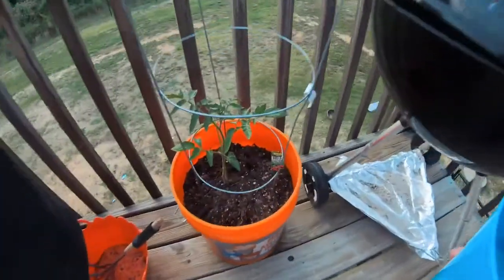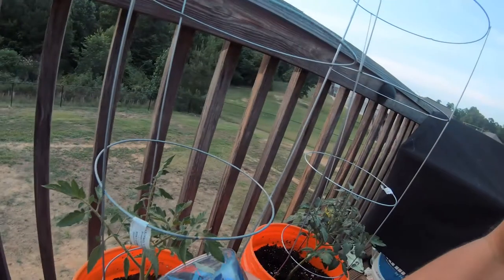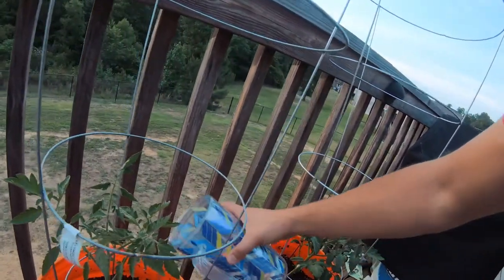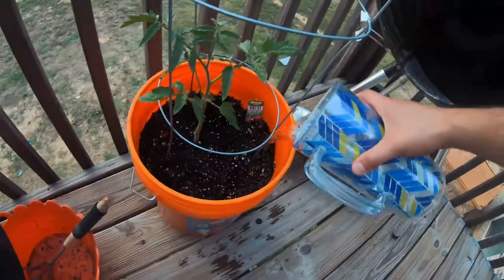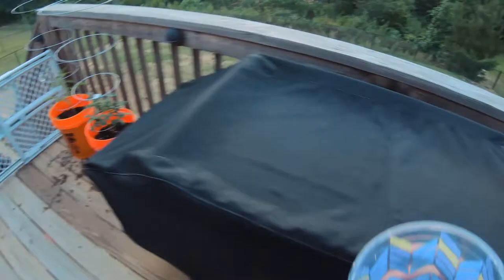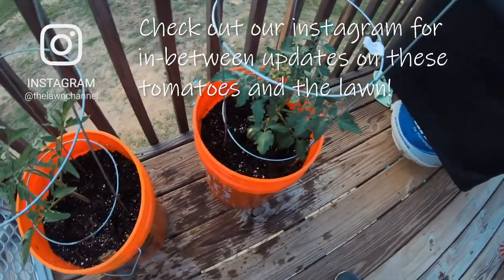Reel Mowing Bermuda Grass with TruCut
In today's video, we are reel mowing with the TruCut, running from my crazy child, and showing some tomatoes that I'm growing in buckets on the back deck. Hope you enjoy the video!

The heat has been on, but the rain is gone. Been running irrigation more than I'd like - but doing what I can to keep the Bermuda in decent shape. This weekend should be the start of a pattern change. Milder temps and rain!

The grass is still spreading like crazy, just not looking as good as I'd like. Still planning on doing a leveling job (with sand) and also sprigging an area of the front yard!

-~-~~-~~~-~~-~- Pellet Pro Sprayer:

Herbicides:
- Celsius WG
- Prodiamine Pre-Emergent

Camera Gear:
- GoPro Hero 7 Black
- Canon 80D Best Measuring Cup For Fertilizer and Herbicides